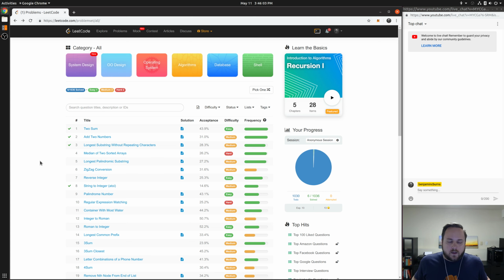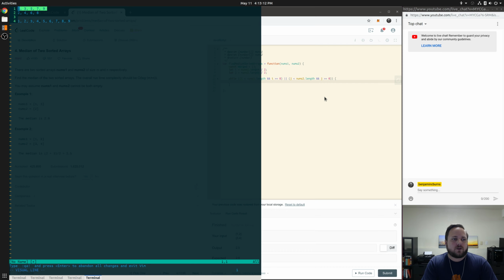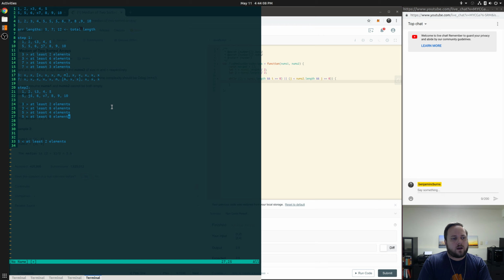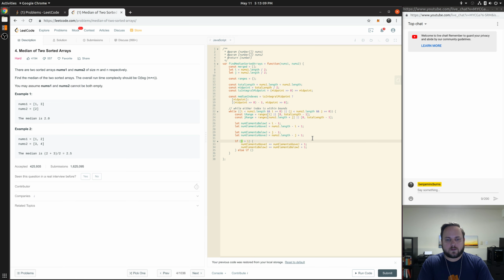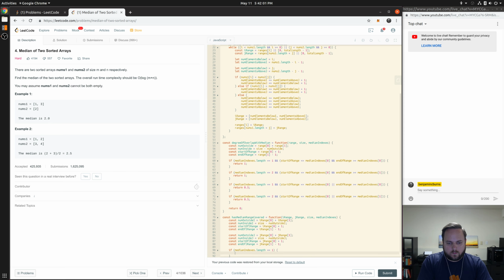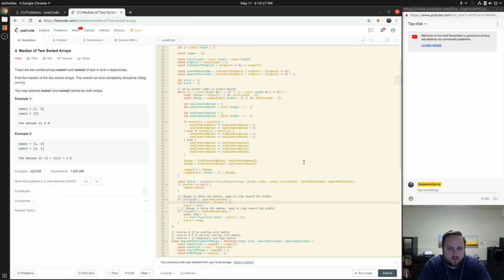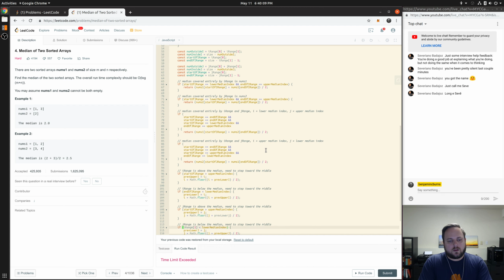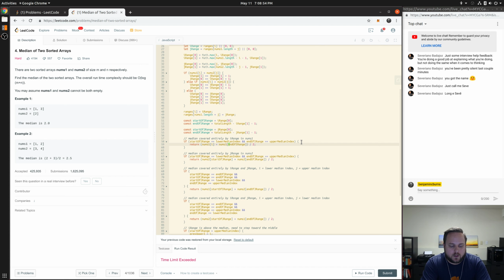Algorithms Practice Live Stream - Median of Two Sorted Arrays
Unfortunately I didn't solve this challenge in this video, but I've posted a follow up video with a much better solution

This is a raw, uncut live stream of me practicing for coding interviews with LeetCode.

Are you hiring? I'm looking for Software Engineering Management and Technical Product Management Roles in the Seattle area or remote. Get in touch with me via my LinkedIn Profile below!